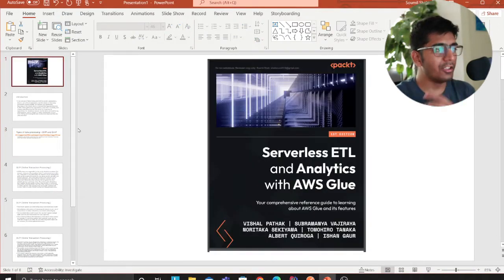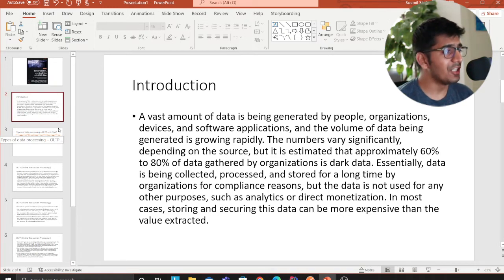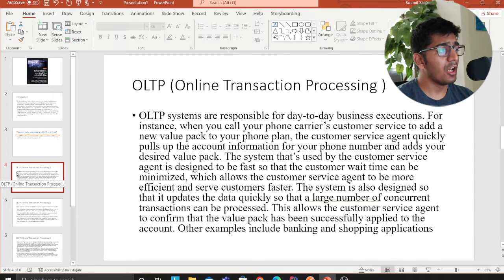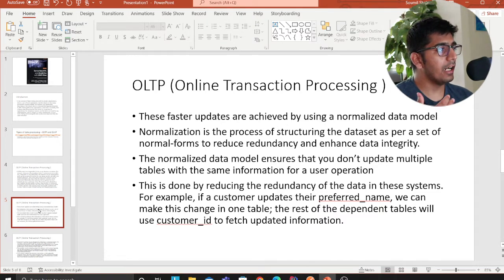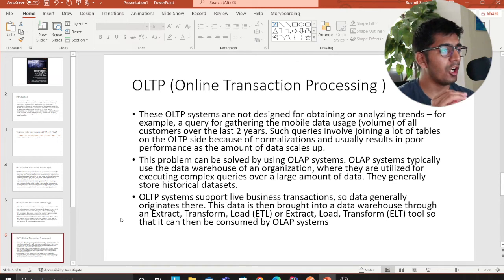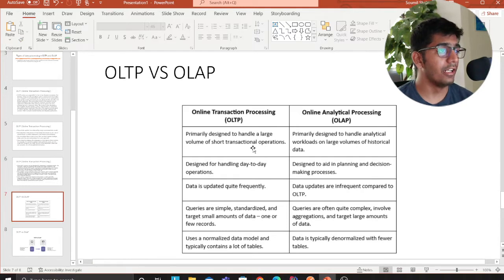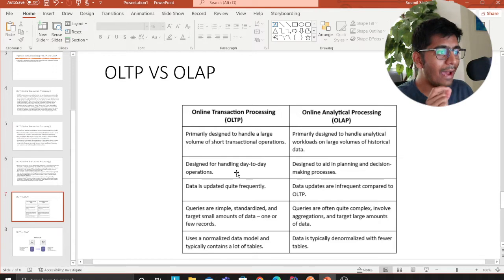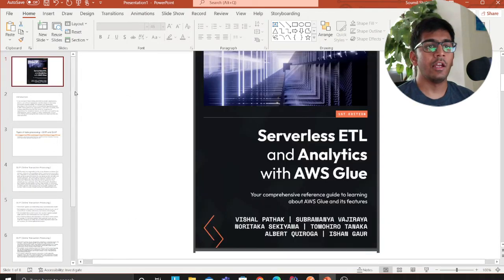Types of data processing – OLTP and OLAP | Theory part